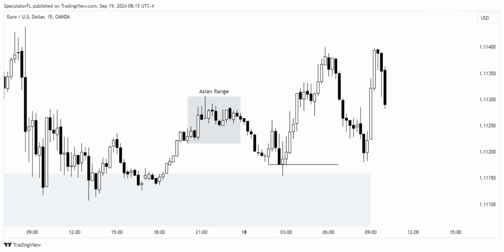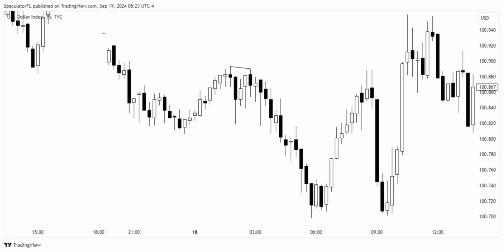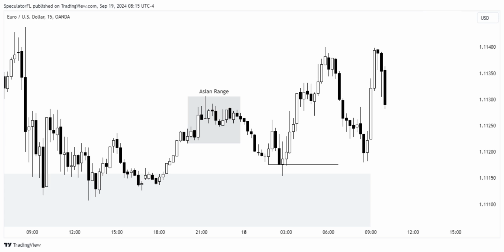Sham Cpi Course- Trade Breakdown - EU -Impotant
Sham Cpi Course- Trade Breakdown - EU